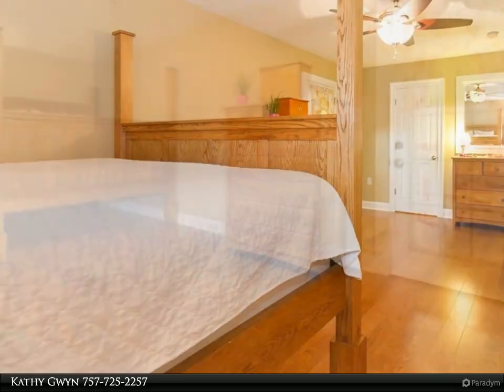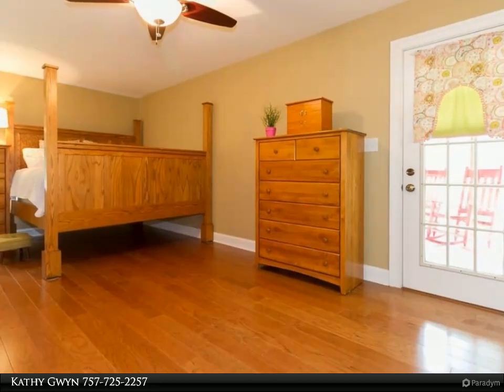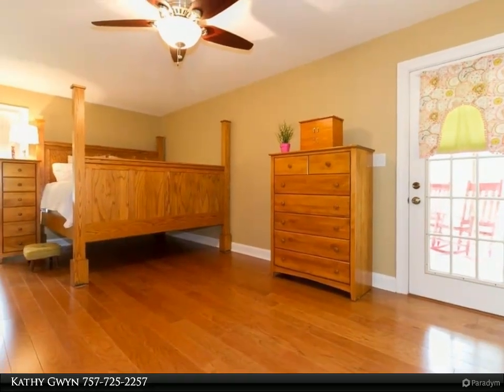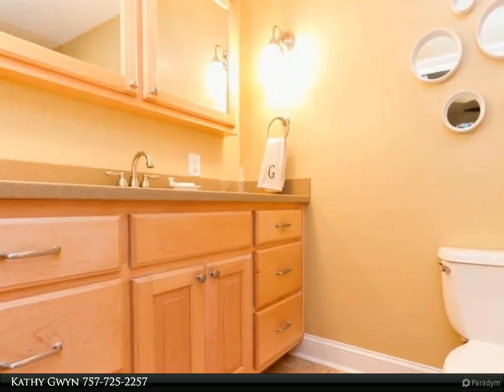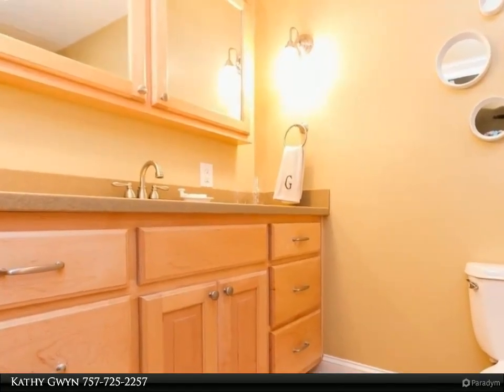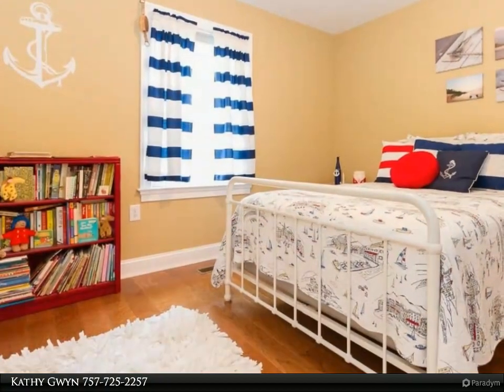Homes for Sale - 22 Ponds EDGE, Mathews County, VA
22 Ponds EDGE
Mathews County, VA 23035

This charming residence is situated on a tranquil pond in a serene community that rests alongside Queens Creek. You can reach the water using the community boat launch and dock. The Owners Association is only $35 per year and is voluntary. This property is ideal for a multi-generational household as it boasts a spacious bedroom, full bathroom, and a great room on the upper level. On the first floor, you'll find a living area, a patio, and a porch connected to the primary suite. The garage can accommodate two vehicles and has additional space for your golf cart.

3 full bath, 1 half bath

Kathy Gwyn
Berkshire Hathaway HomeServices RW Towne Realty